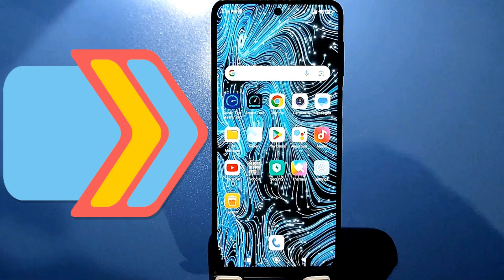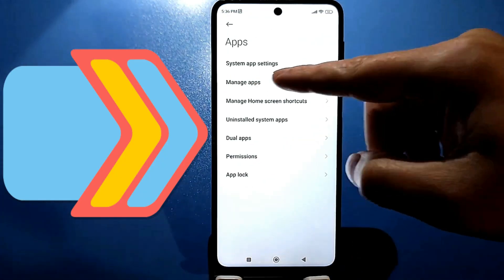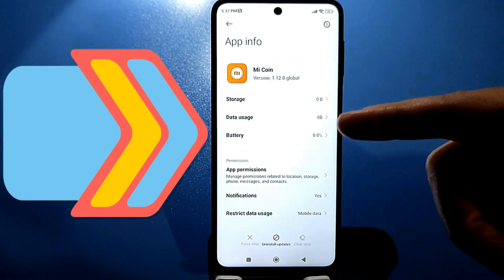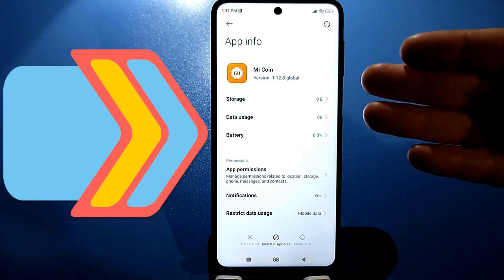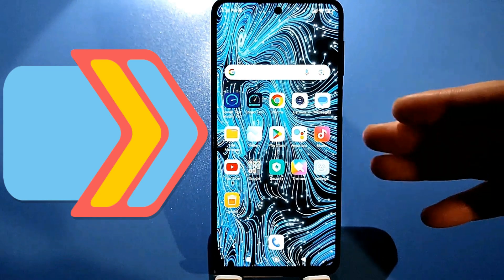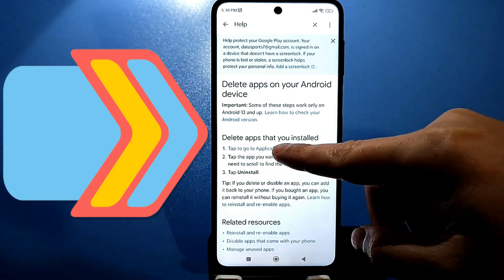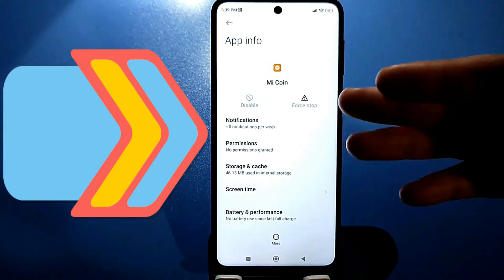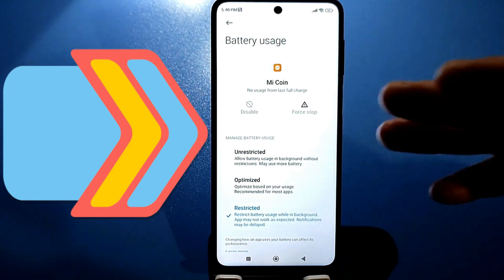Is Your Android Hiding This Dangerous App? Disable It Now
This Hidden App Is Already On Your Phone.You Won't Believe What's Preinstalled On Your Smartphone.Is Your Phone Hiding This Dangerous App?Secret App On Every Phone Exposed!DISABLE IT NOW.Is Your Android Hiding This Dangerous App? Disable It Now